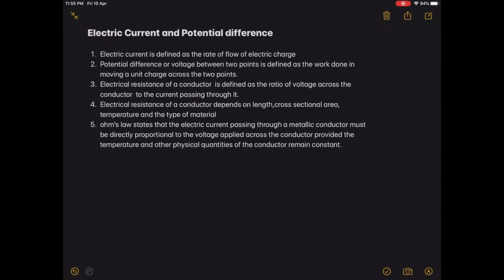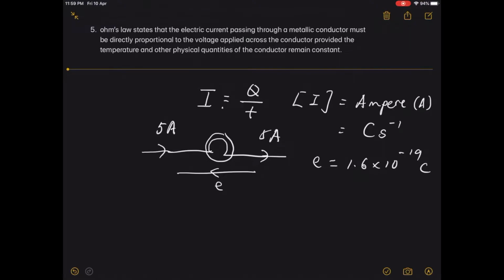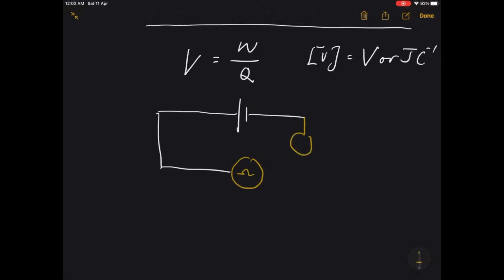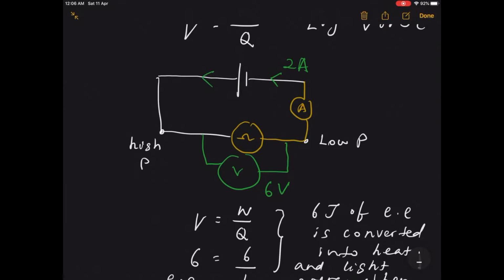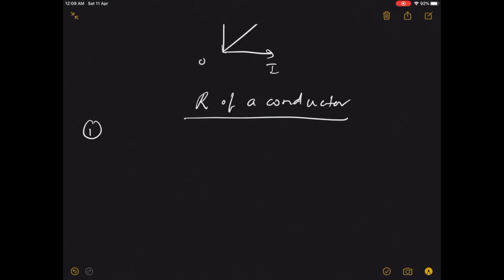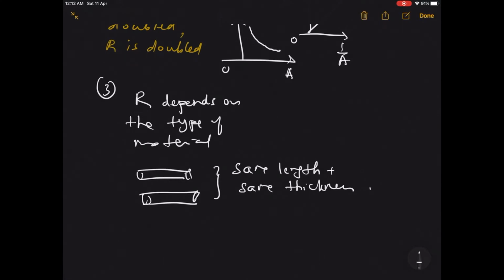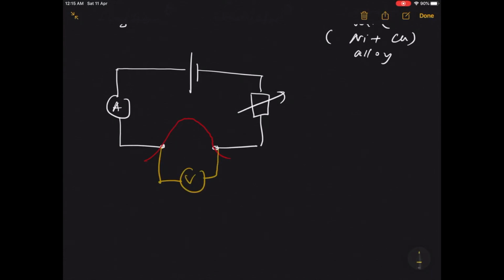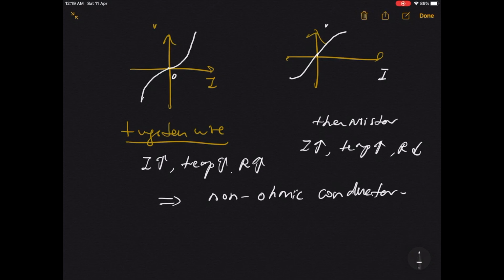SPM PHYSICS FORM 5 - Chapter 7.2 Electric Current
Lecture taught by Mr. Jimmy Moay on electric current.